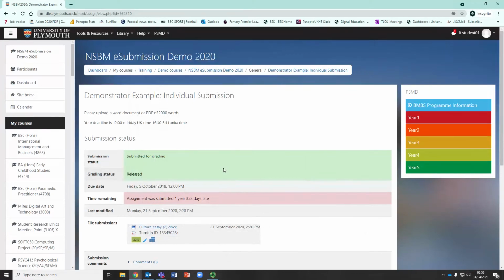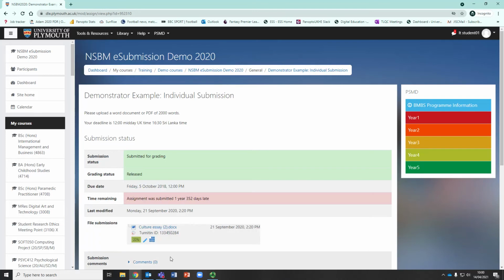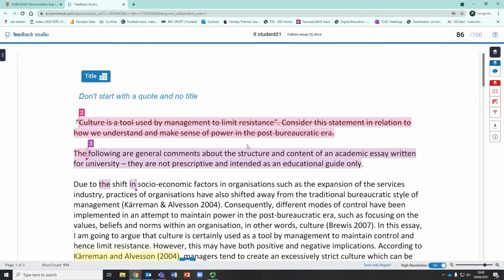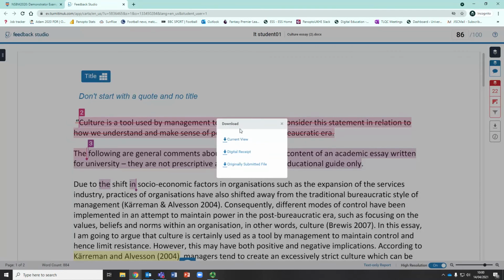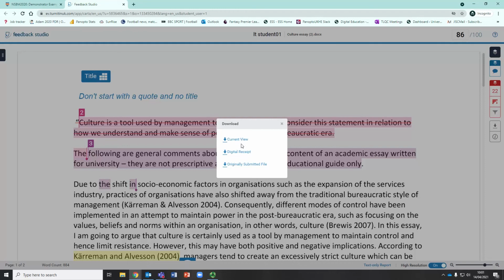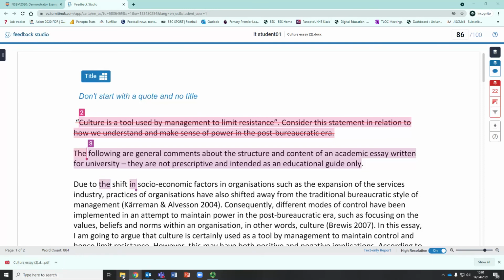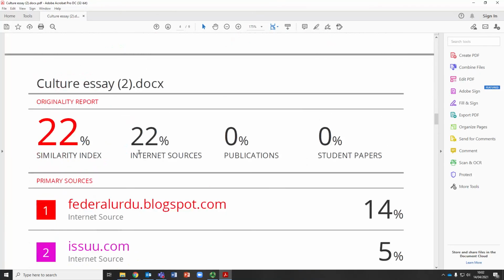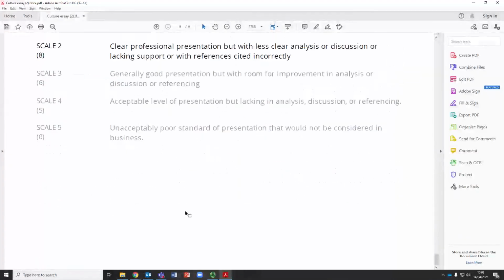Downloading a Turnitin Report